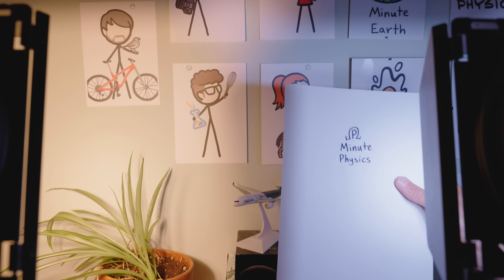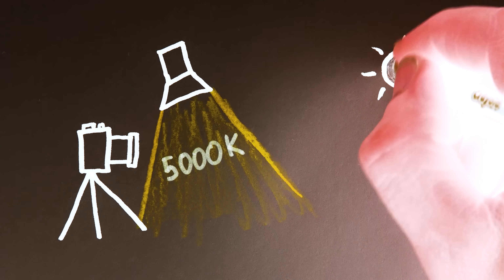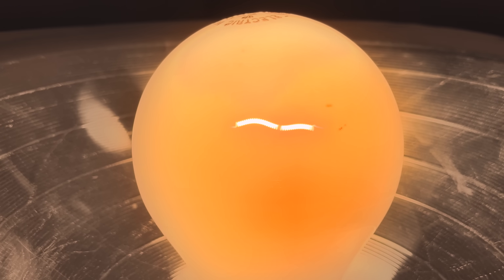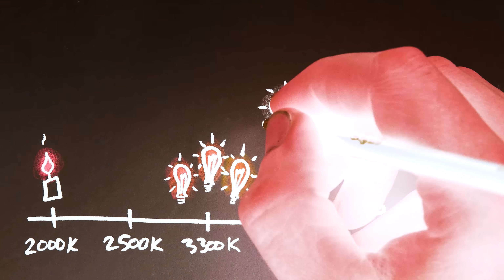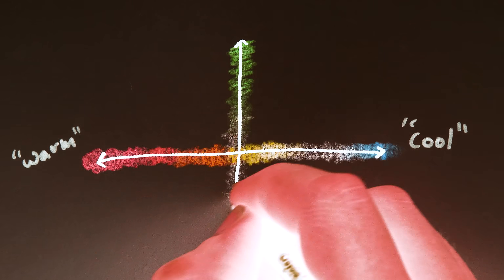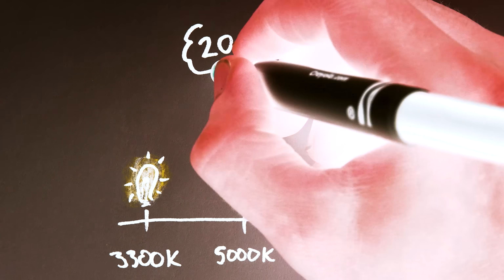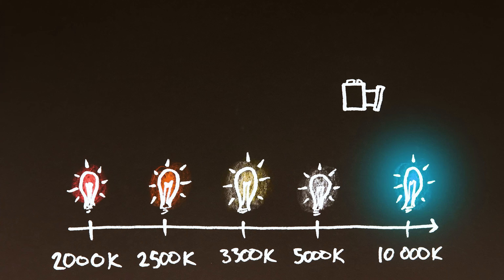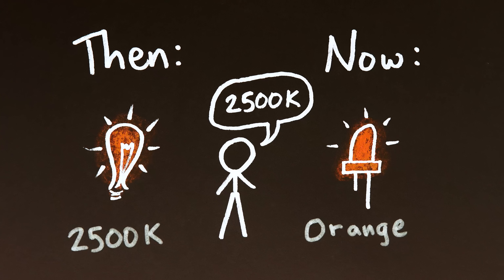The Color Temperature Paradox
If you take a piece of white paper into different lighting conditions, it will be an objectively different color in each situation, but our brains are clever enough to make us feel like it's still white - it's still the same piece of paper, after all. To match our experience, cameras have to do this, too, "balancing" the colors of an image so that a white object looks white under a given light, rather than some other color. And the typical unit to measure the color of a light is the Kelvin. Which is weird, because Kelvin is a unit  for measuring temperature, not color. What temperature and the color in a photograph have to do with each other comes down to history and physics.